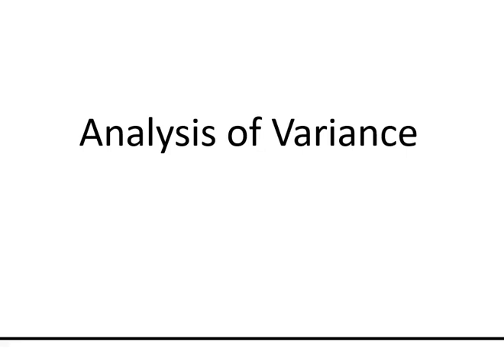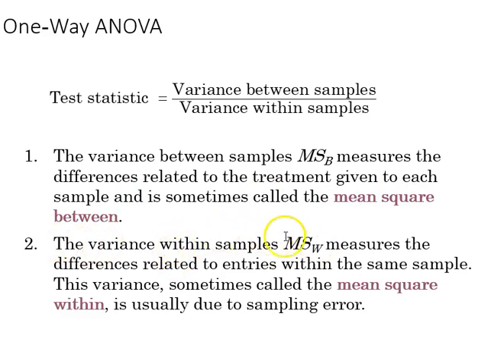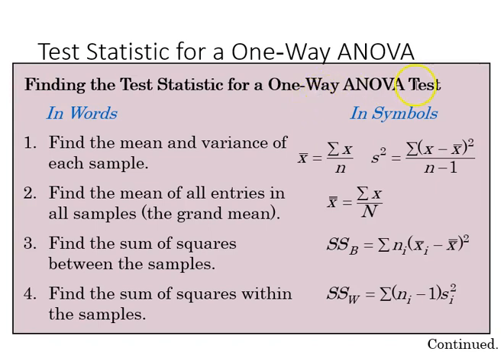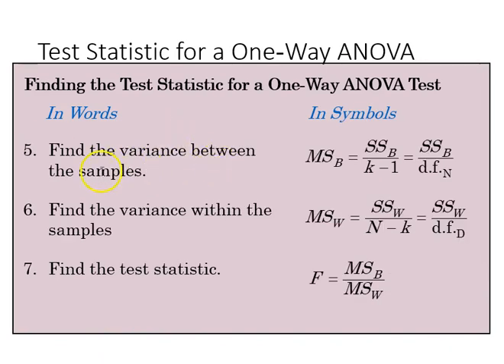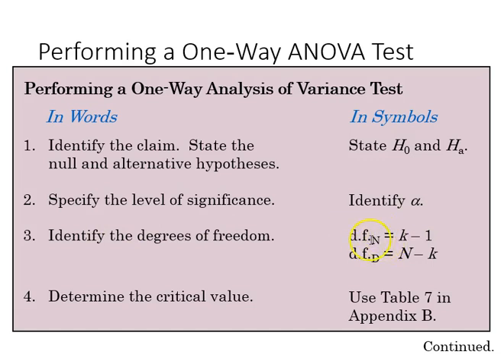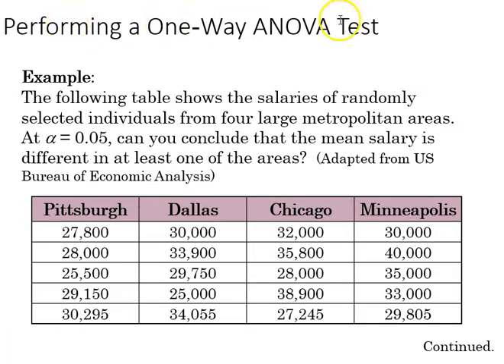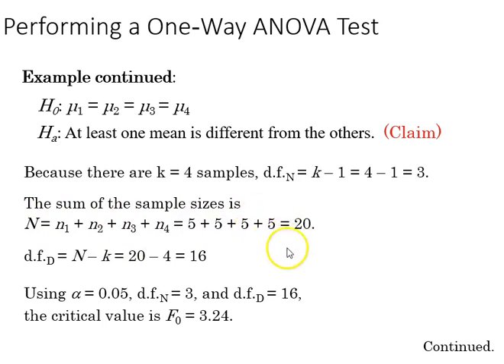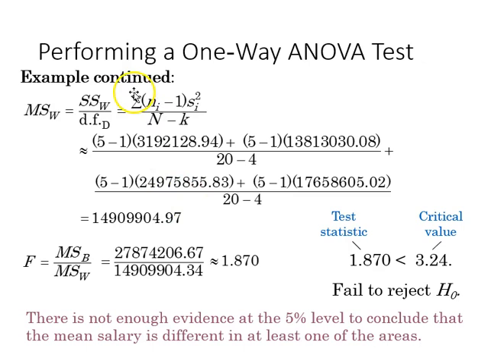10.4 ANOVA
This video introduces the calculation and use of ANOVA.